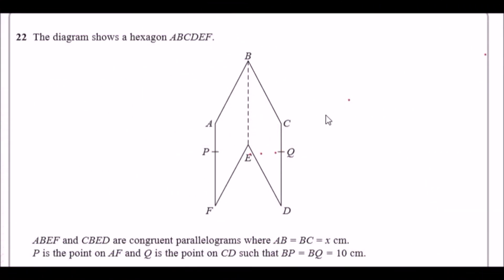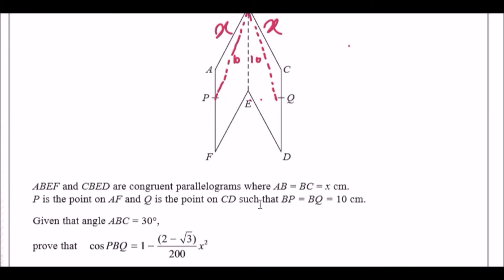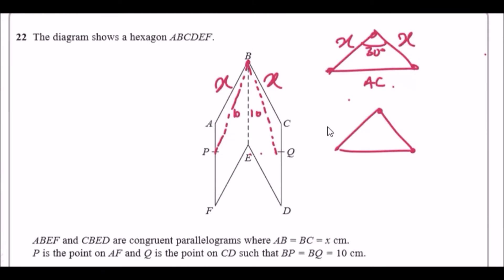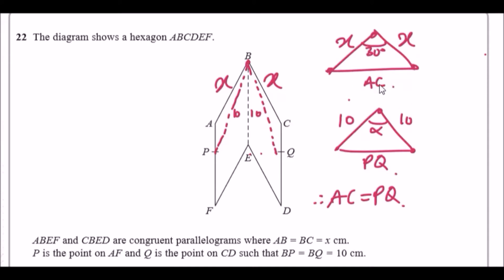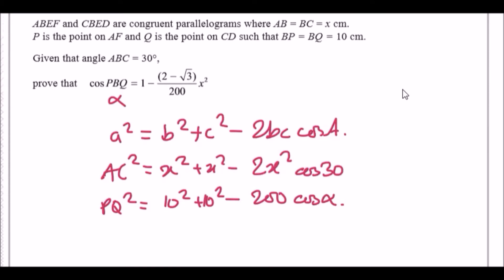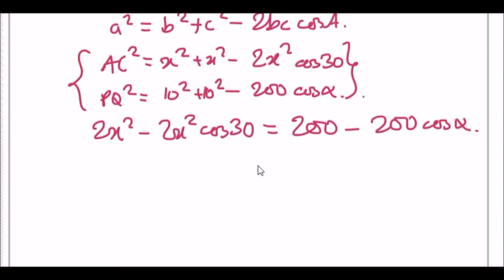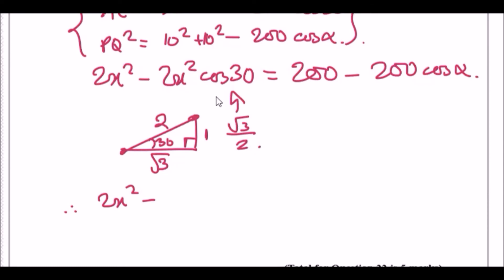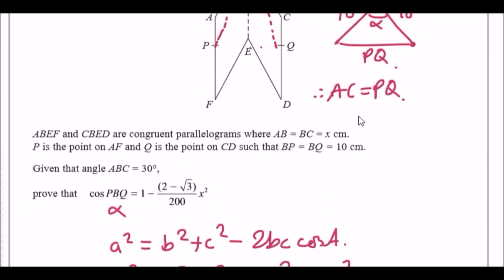Proof of Angle: Cosine Rule, Hexagon & Congruent Parallelograms (GCSE Maths June 2017 Paper 1 Q22)